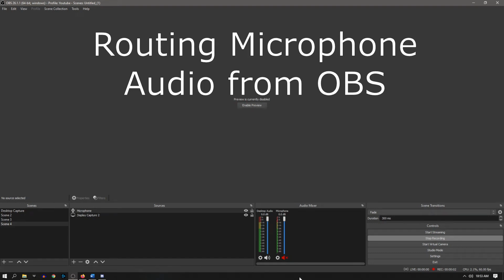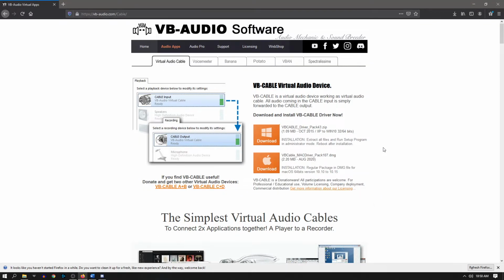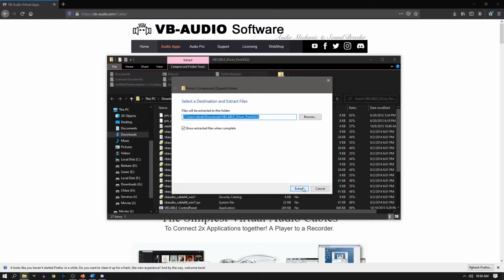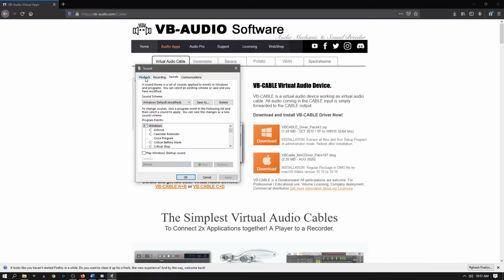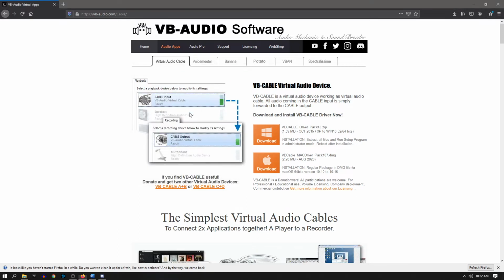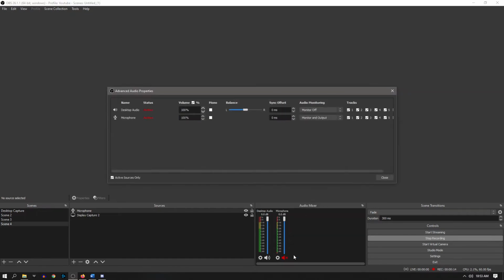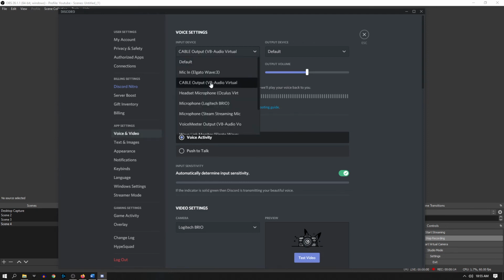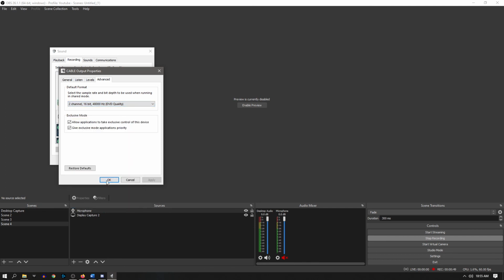Using OBS Studio VSTs and Audio Enhancements Everywhere